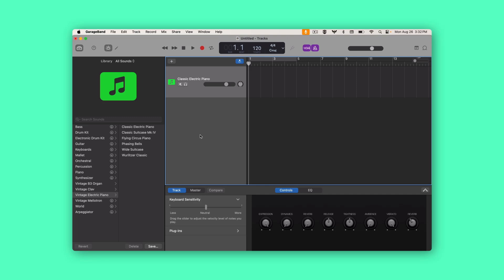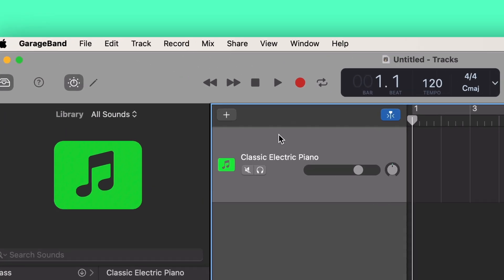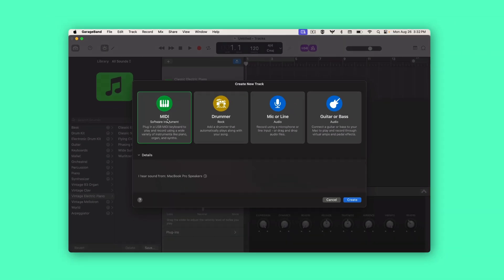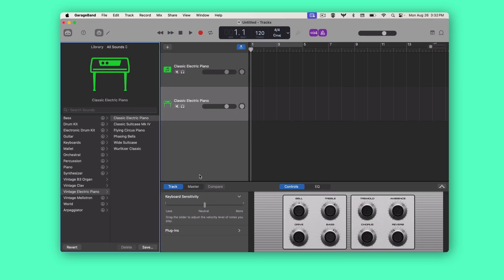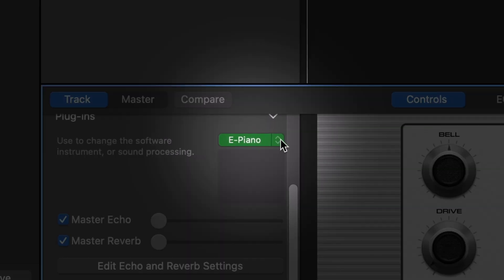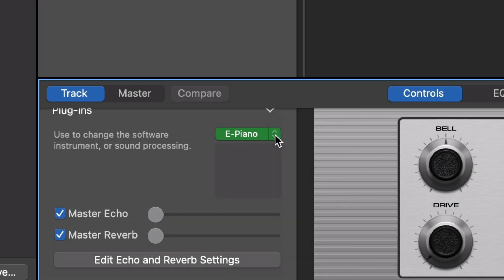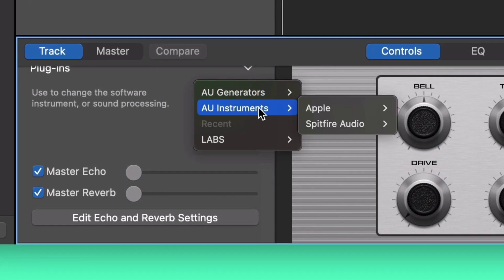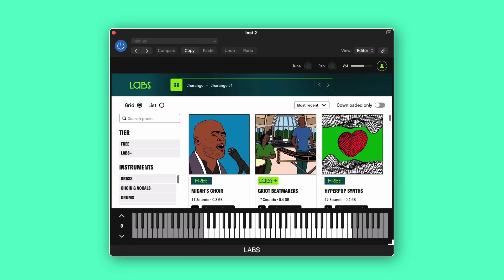Spitfire LABS - Opening in Garageband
Opening LABS in Garageband